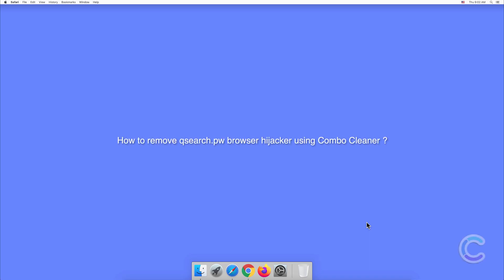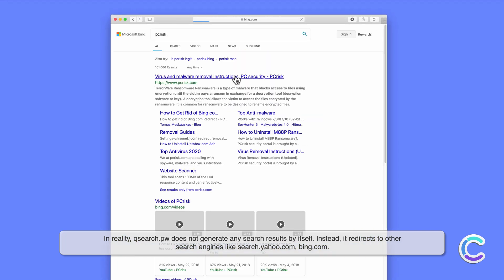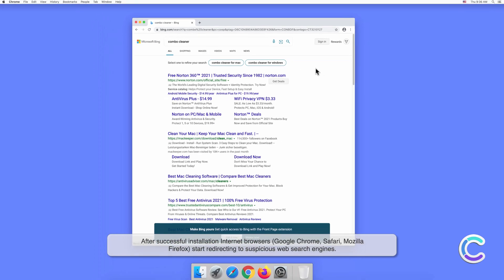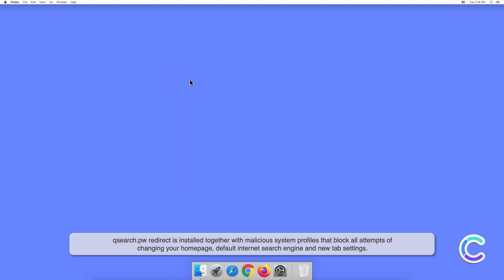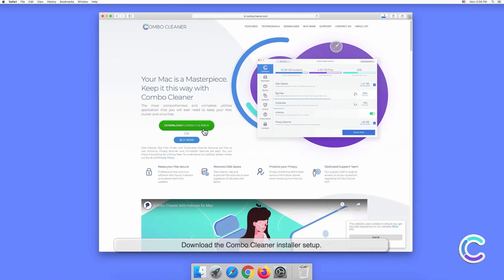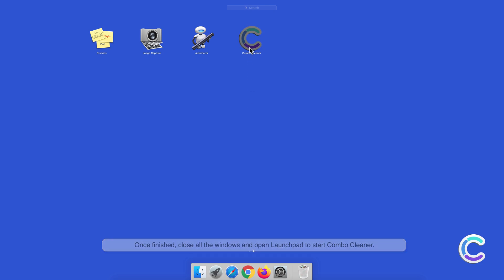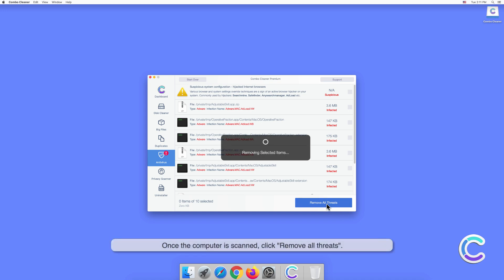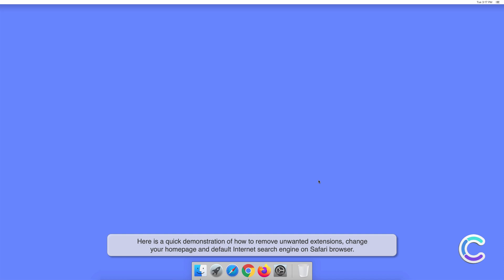How to remove qsearch.pw browser hijacker using Combo Cleaner?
Video showing how to remove qsearch.pw browser hijacker using Combo Cleaner.